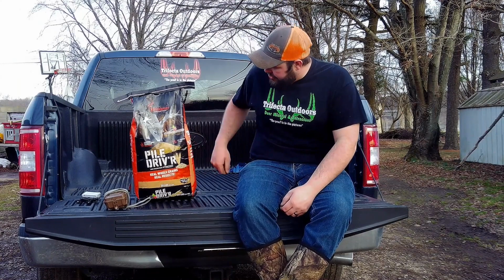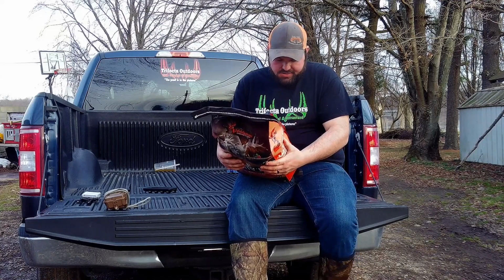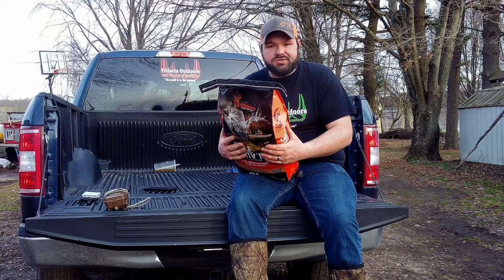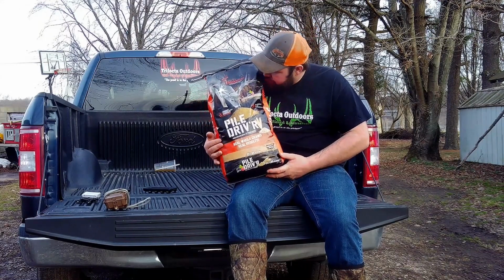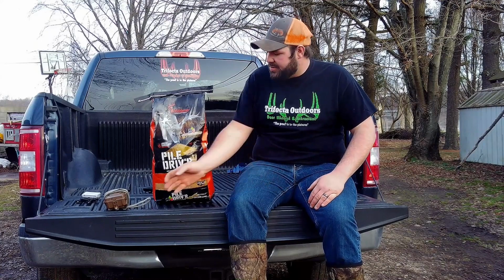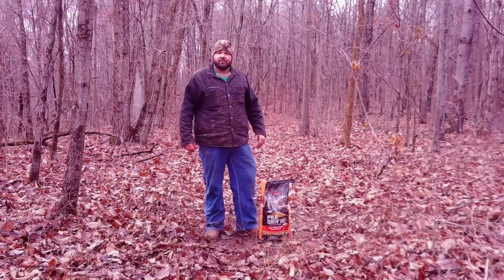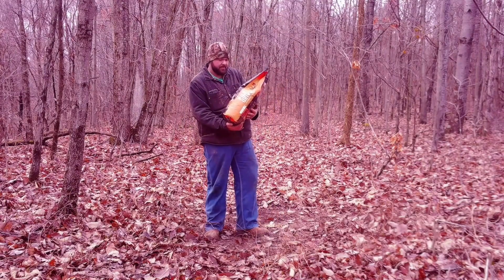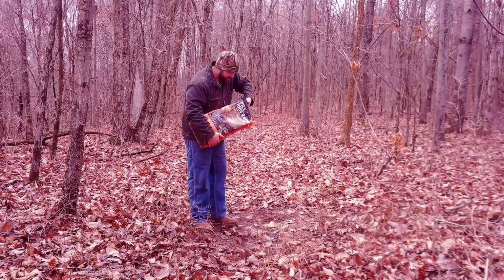Wild game innovations pile driver berry flavor review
I was asked by a guy on youtube to do a review of pile driver berry flavor i will post the results in a few days. thanks for watching please like and subscribe